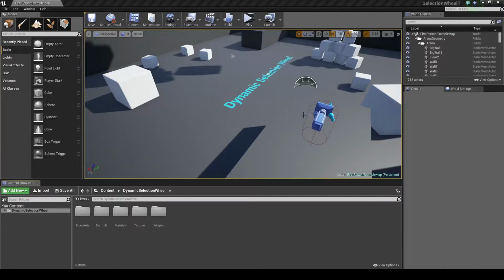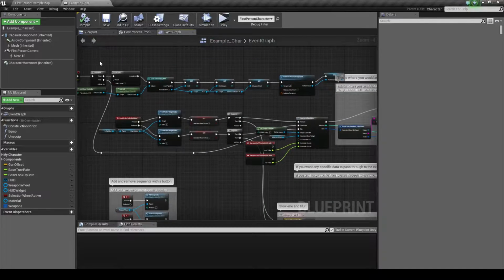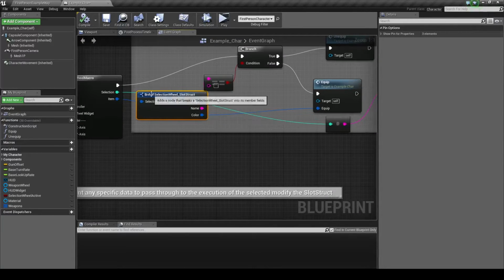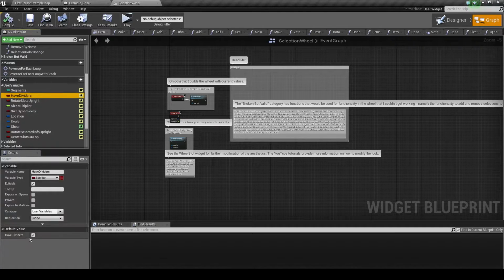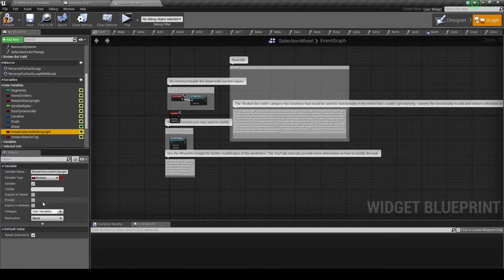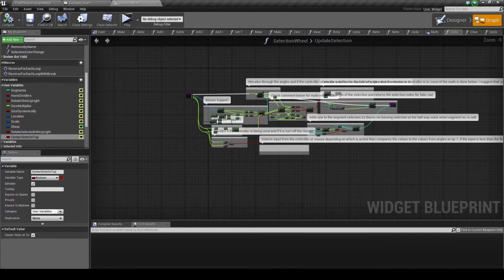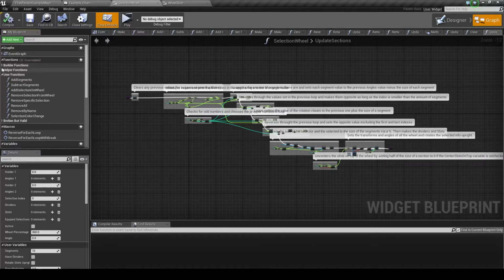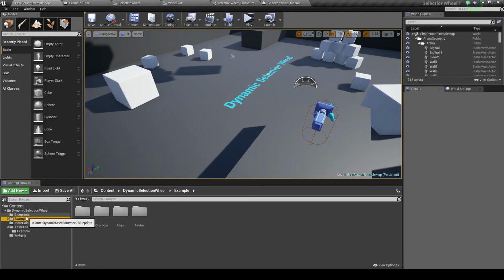DynamicSelectionWheel Overview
The first Video in a series of videos for the Dynamic Selection Wheel. This video is an overview of the Wheel and covers most of what you get when you buy the wheel. Upon review of the video I did forget to go over some of the user functions which I will go over in another video. For other updates check out the forum post,